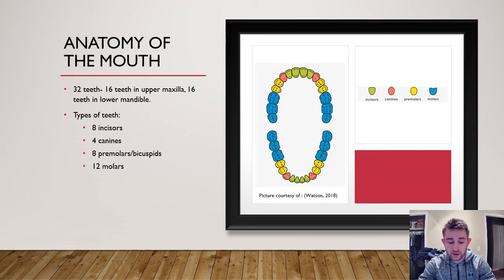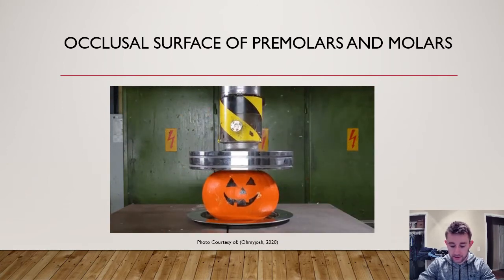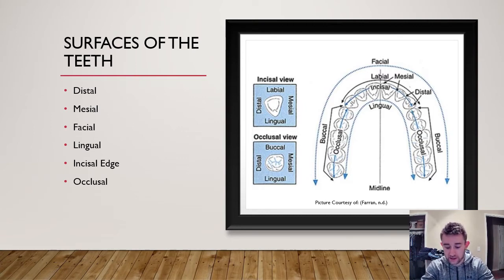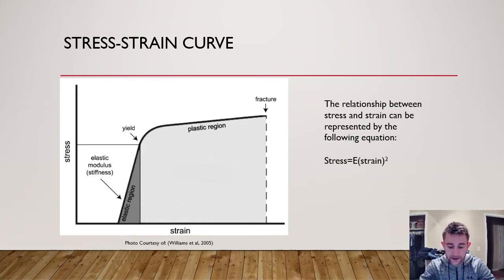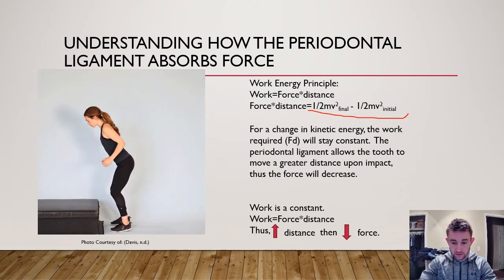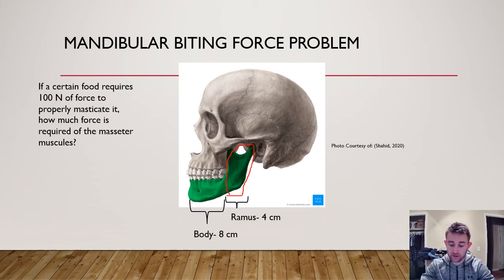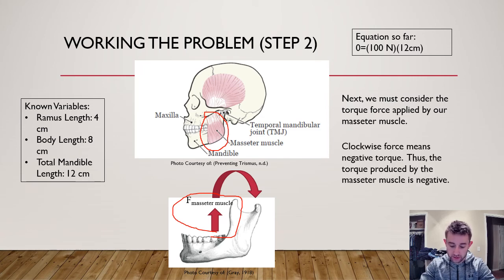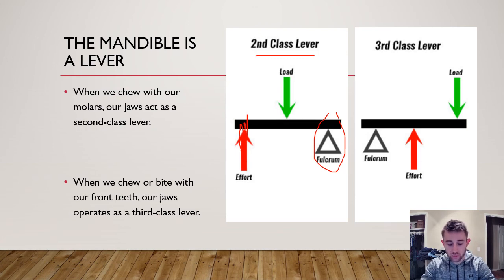Chewing Forces in the Human Mouth video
Physics II Lab Final Project.  Logan University, Fall Semester 2020